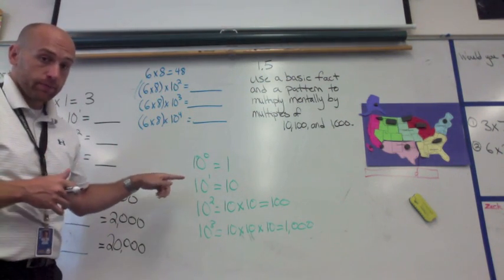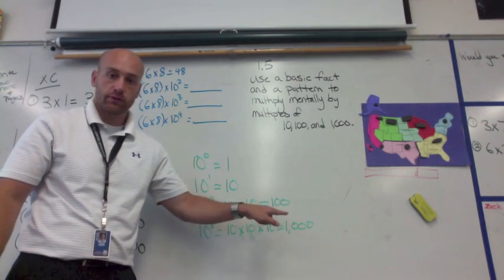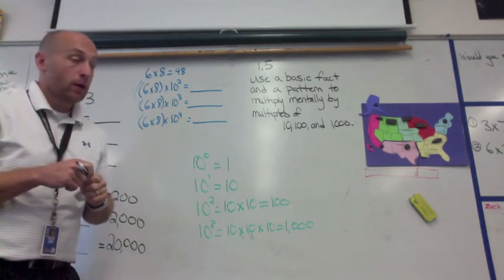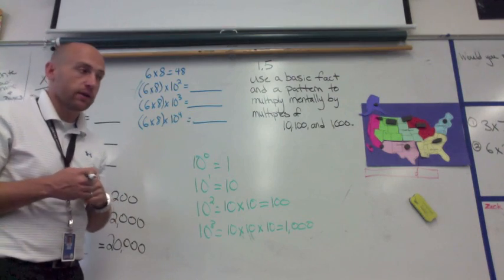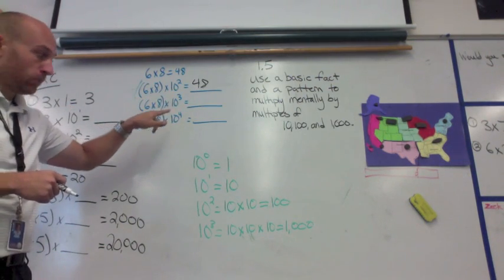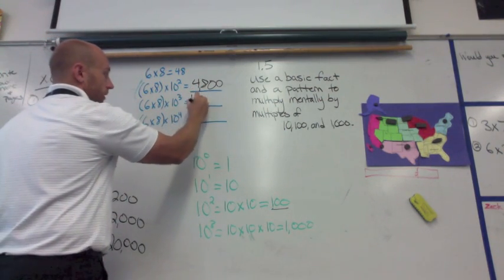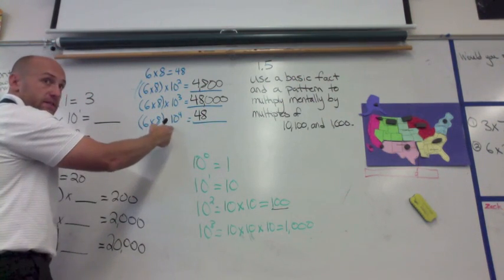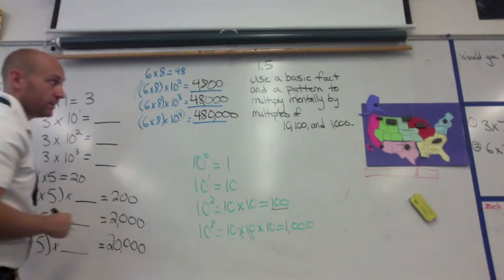1.5 Multiply Mentally by 10, 100, 1,000 with Exponents